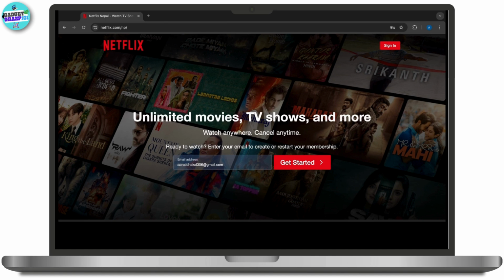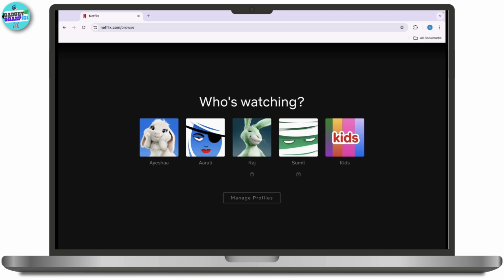How to Share Netflix Account With Friends (2024)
Quick Tutorial on How to Share Netflix Account With Friends. Easily Learn Can I share my Netflix account with someone with the help of this tutorial.

Looking for a way to enjoy Netflix with your friends without breaking the bank? In this video, @GadgetGrasp101 will show you how to easily share your Netflix account and watch your favorite shows and movies together. Learn about the different sharing methods, tips for managing your account, and how to avoid getting flagged for unauthorized sharing.

Timestamps:

00:00:00 - Introduction
Overview of how to share your Netflix account with friends.

00:00:05 - Access Netflix
Download the Netflix app or visit the Netflix website and log into your account.

00:00:15 - Create a New Profile
Create a new profile for your friend on your Netflix account.

00:00:25 - Share Login Details
Provide your friend with your Netflix login details securely.

00:00:45 - Friend Logs In
Your friend can now log into your Netflix account using your credentials.

00:01:05 - Conclusion